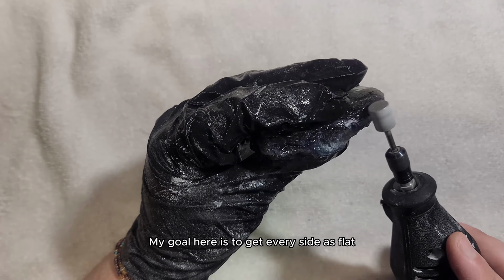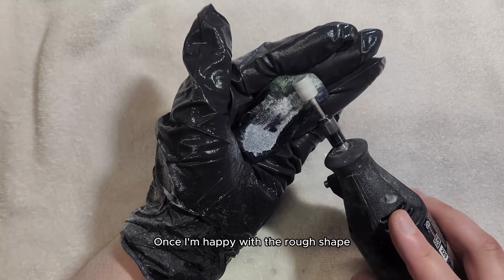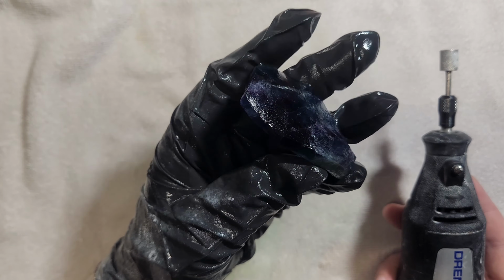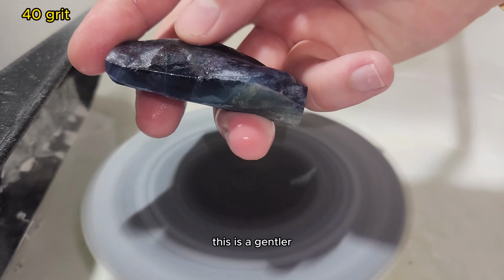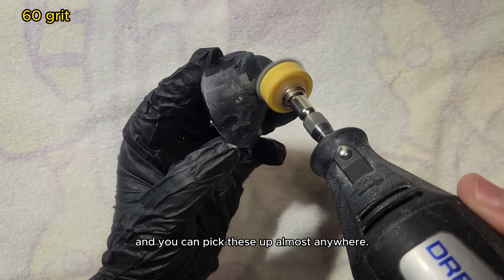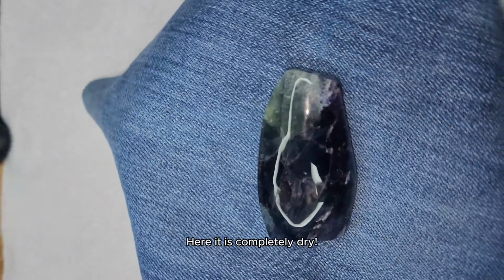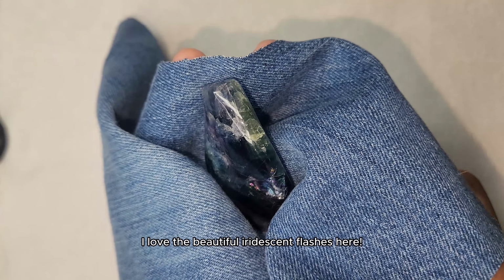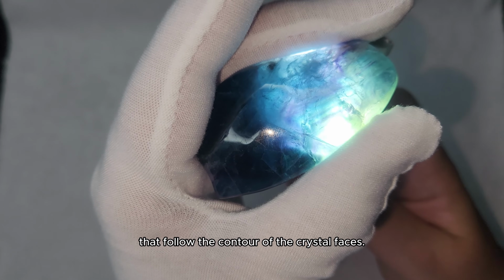Dremel Rock Polishing | Fluorite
This video shows the process of polishing a piece of rainbow fluorite with a Dremel.